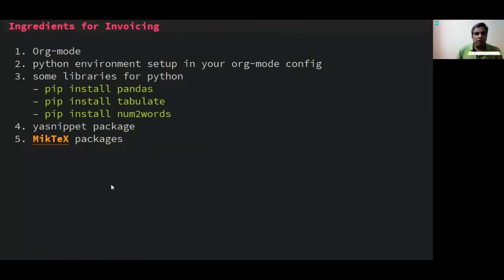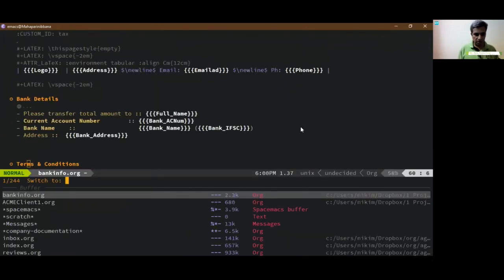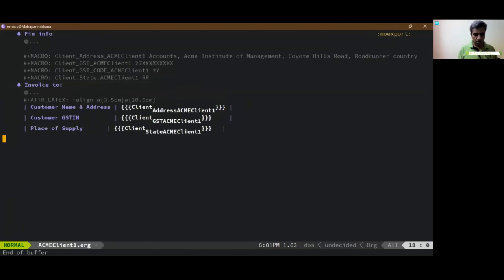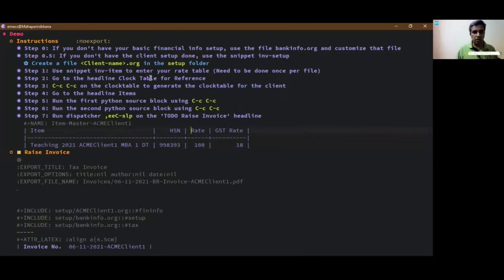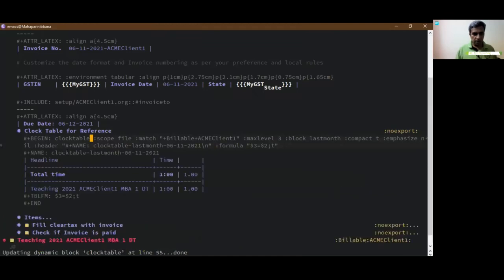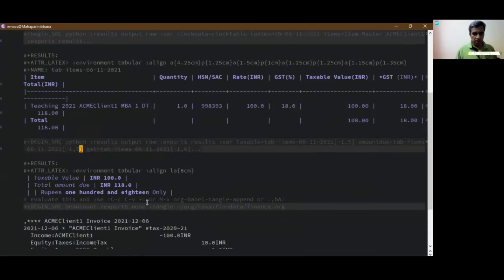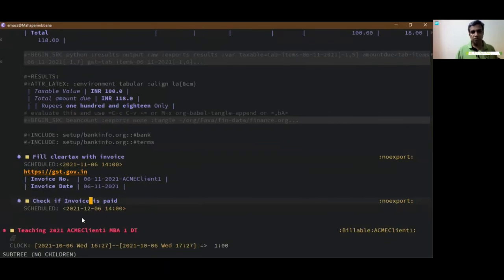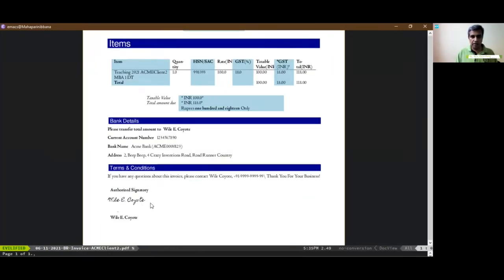EmacsConf 2021: Find Your (In)voice: Emacs for Invoicing - Bala Ramadurai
Ye Freelance warriors, please lend me your I/O devices for 5 minutes.

Your time is your money! Do you find it a pain to generate an invoice, record the details into your accounting software and keep track of taxes and payments? You are not alone, I found the whole invoice thingy to be extremely painful.

But worry not, Emacs comes to our rescue.

My talk will give you a basic intro on how to use org mode, some embedded python code and file jugglery to generate stylistic and professional invoices.

What you will learn during the session:

How to track your freelance time using orgmode
How to create the basic infrastructure for invoice generation
How to generate the invoice
How to manage multiple clients
How to enter the finance details into your accounting software
How to track invoice payments
We will use the following packages:

Emacs+orgmode (duh?)
yasnippet
python layer (I use spacemacs, so whatever is the equivalent in your config)
Some unnecessary Shakespearean references